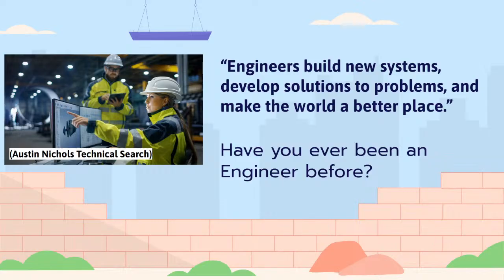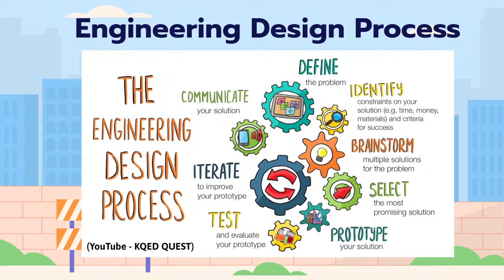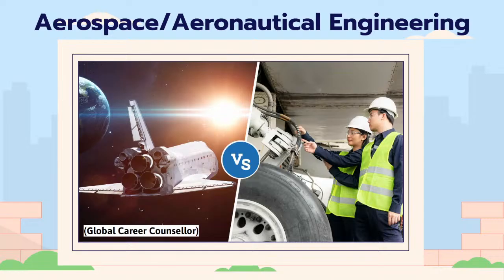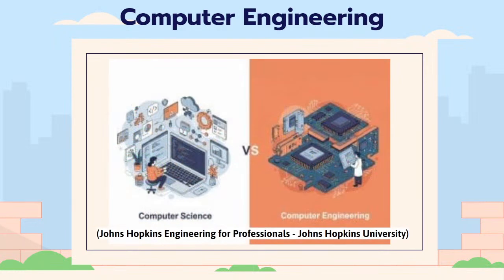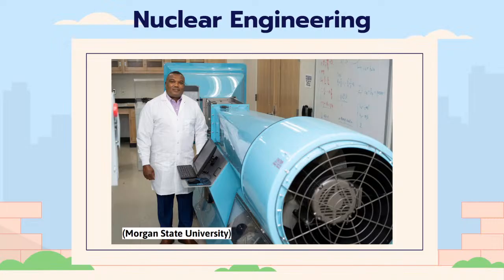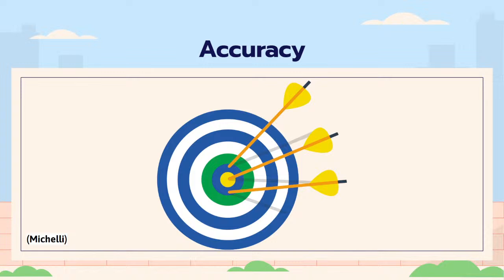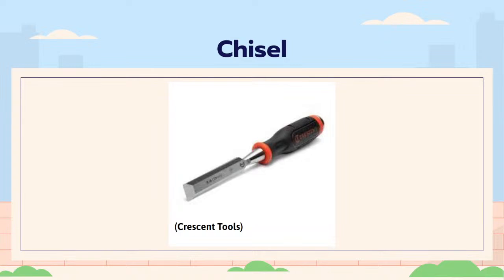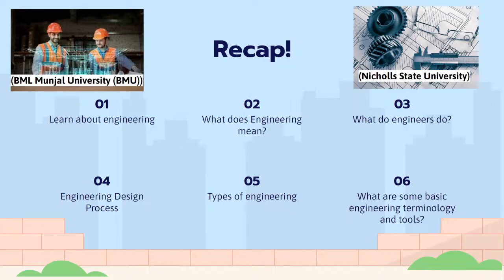December 26, 2025_SpokenEnglish